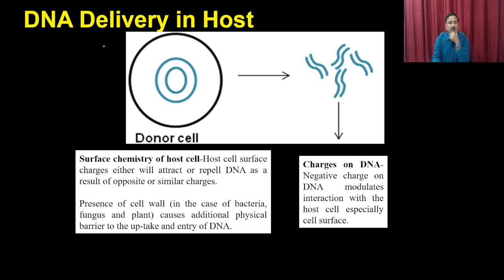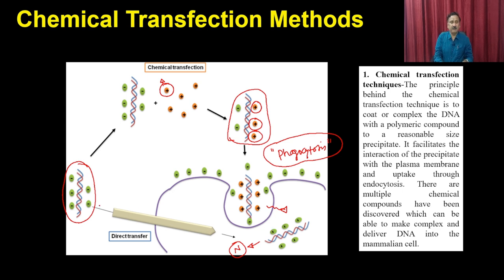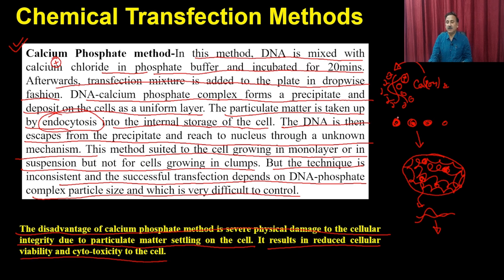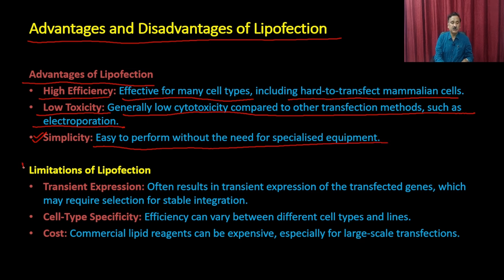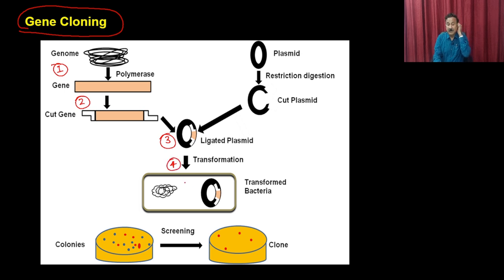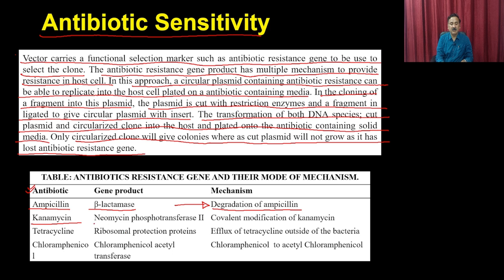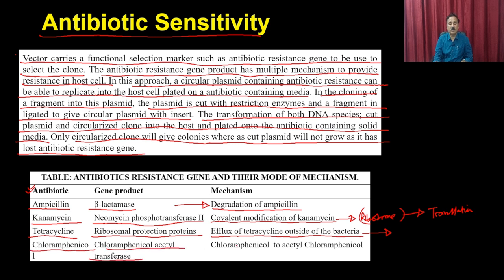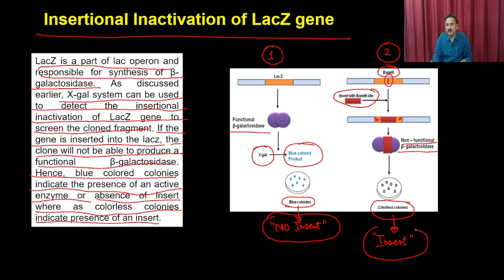Gene Cloning Part-5